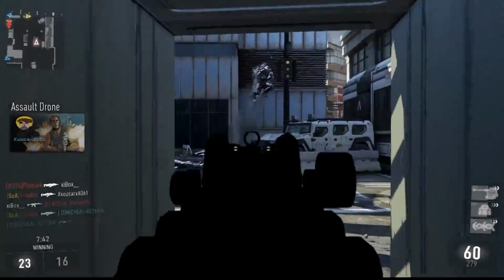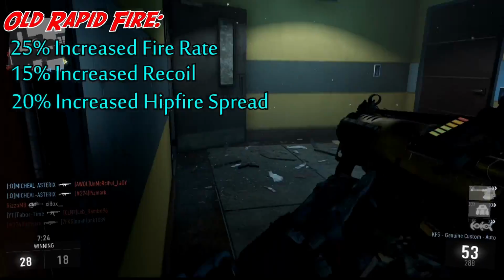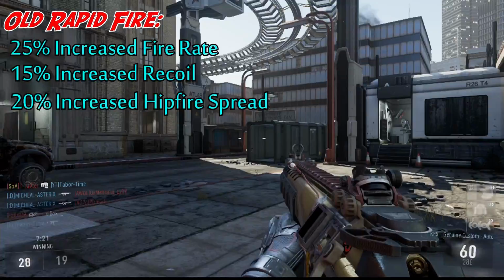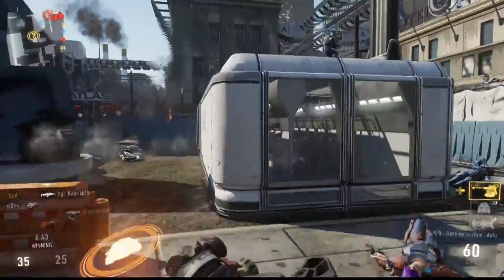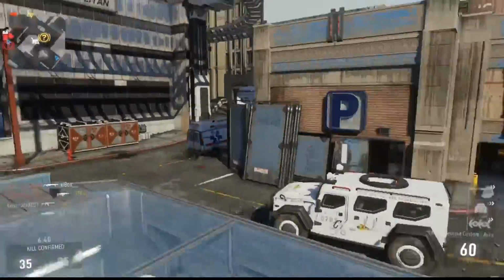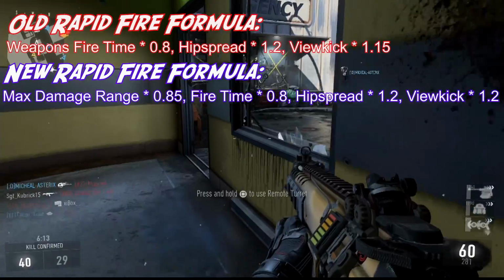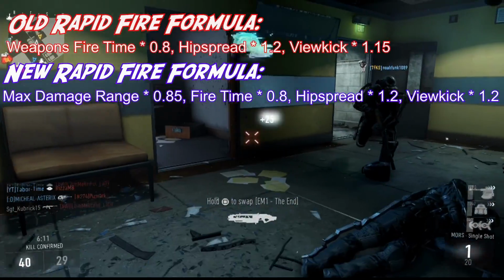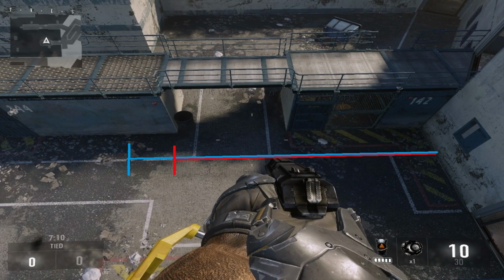Advanced Warfare: Rapid Fire Stealth NERF ("Rapid Fire Attachment")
It would appear that Sledghehammer Games put out what I like to call a "stealth nerf" on a certain attachment in Advanced Warfare.  By "stealth", I mean it was NOT listed in the patch notes.  By "nerf", I mean it was changed for the WORSE.  I'm not quite certain why this was not in the patch notes or what the need for this particular nerf was, but I discuss all the changes in detail.

Rapid Fire Testing Clip Credit:  /u/ovoleader

PREVIOUS LAUNCHER CHALLENGE HELP VIDEOS

PREVIOUS PRECISION CHALLENGE HELP VIDEOS

PREVIOUS JOKER HELMET HELP VIDEOS